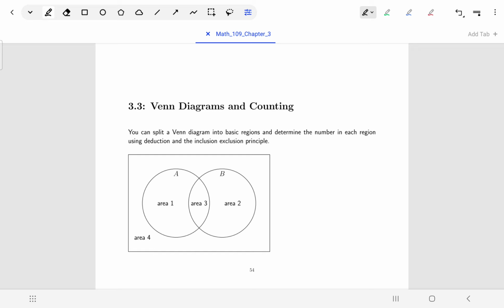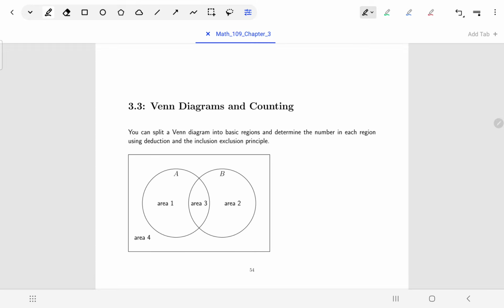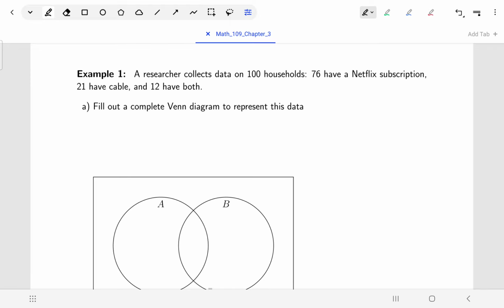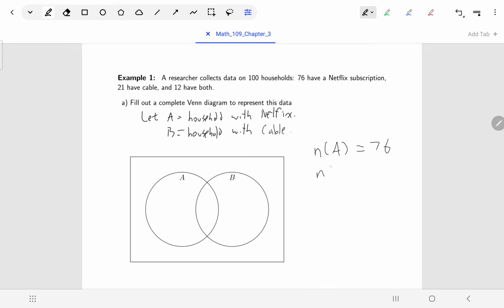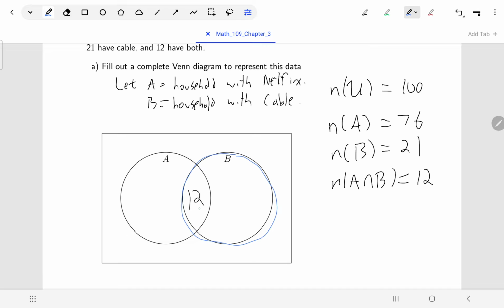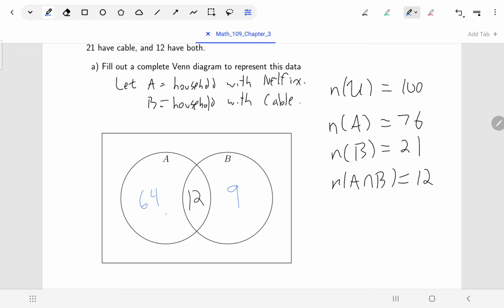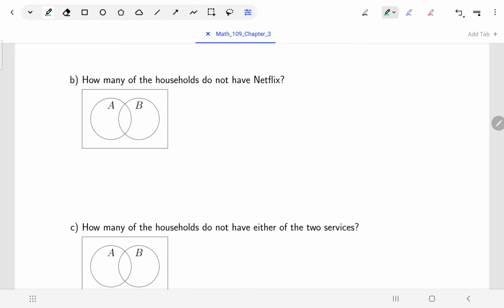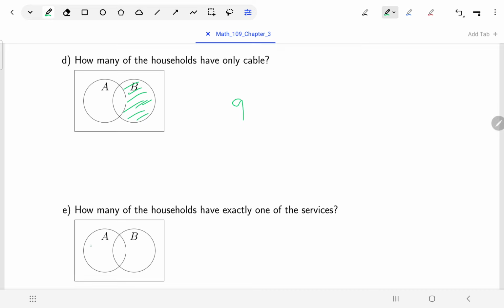Math 109: Section 3.3 (Part One)